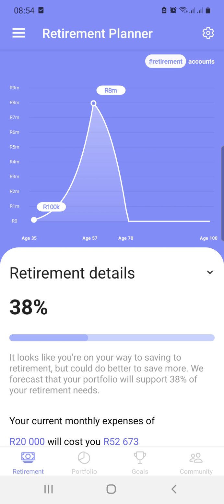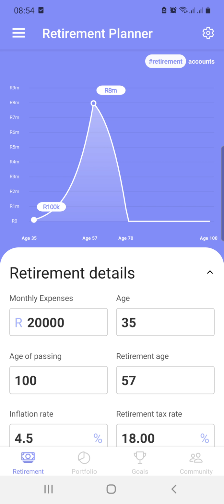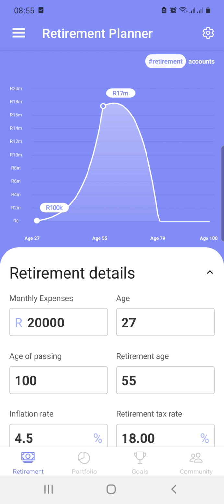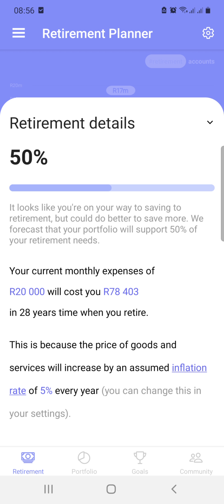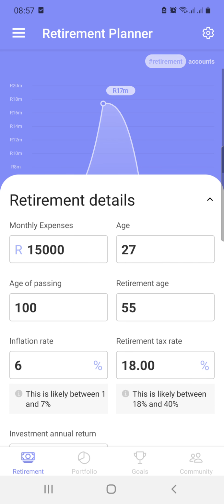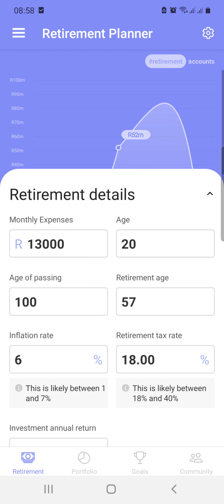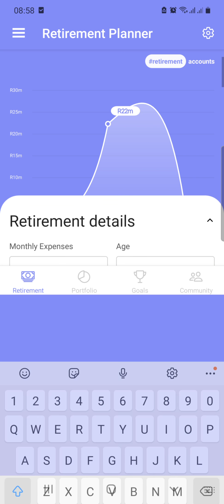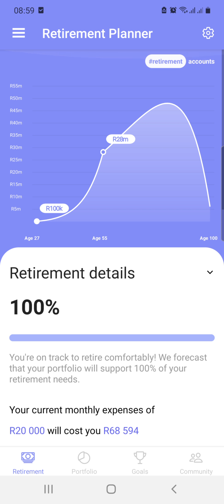Simfolio - Visualise your net worth - Retirement Planner Demo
Simfolio - Visualise your net worth
New feature: Retirement planner